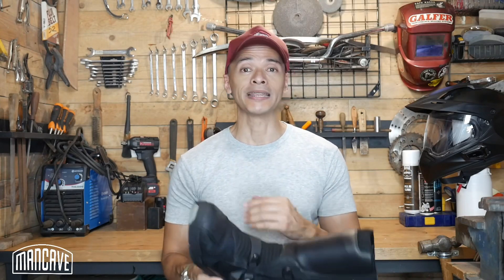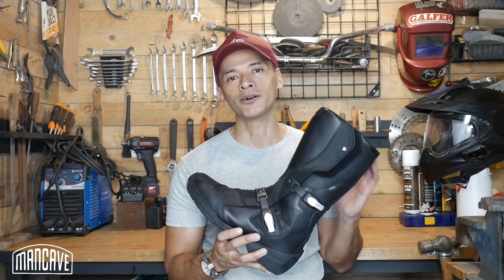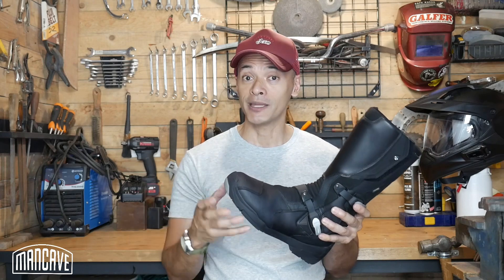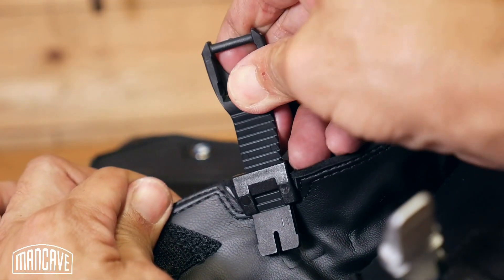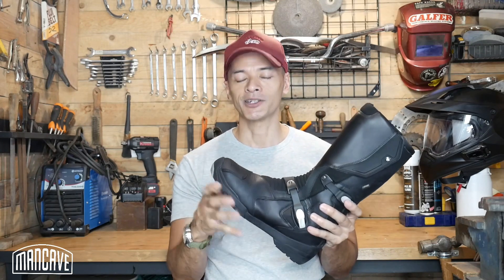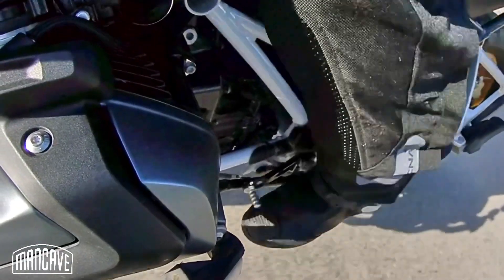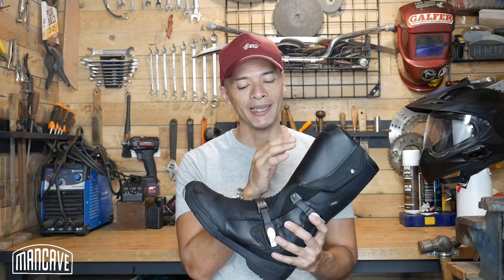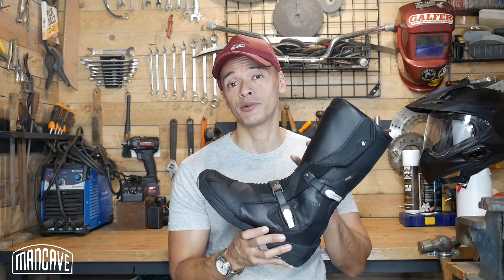Mancave GEAR: BMW Motorrad Gravel Boots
Motorcycle gear feature